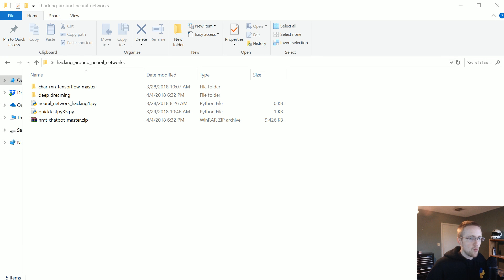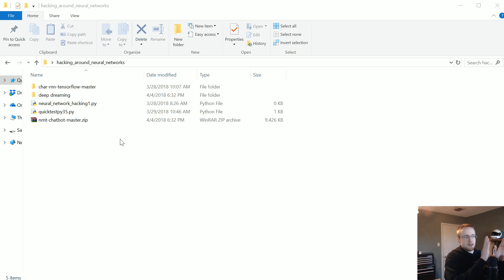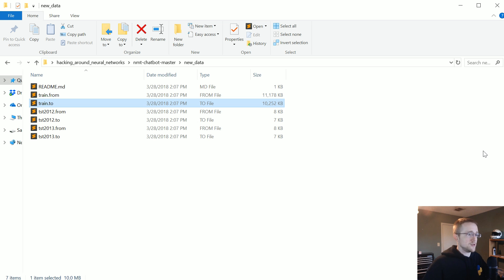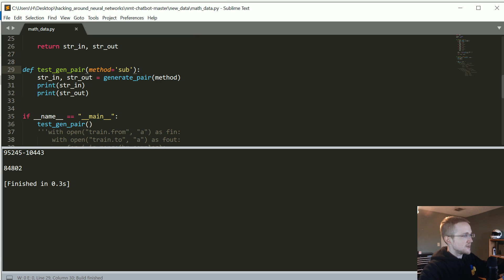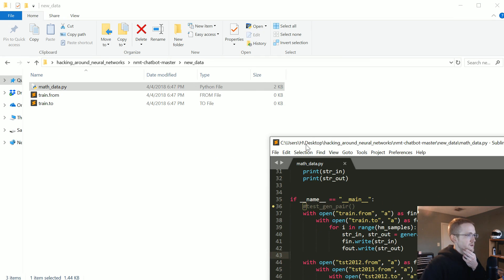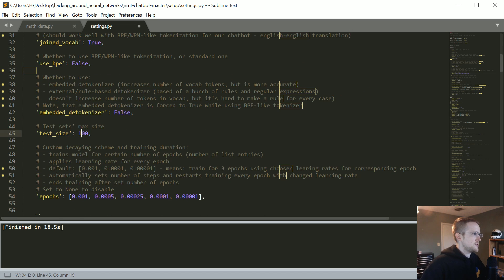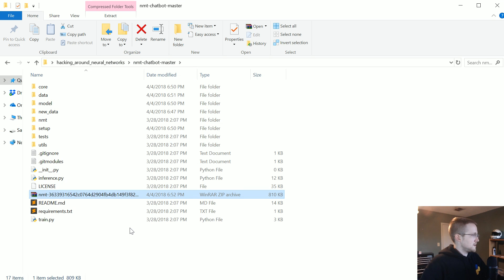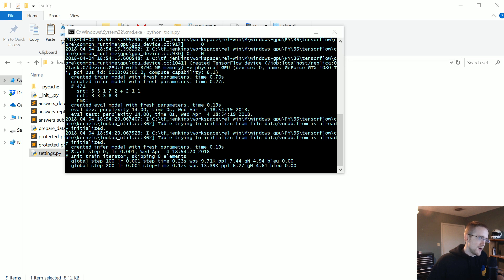Doing Math with Deep Learning (Addition)- Unconventional Neural Networks p.10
Can we do math with deep learning? Let's see how far we can go!